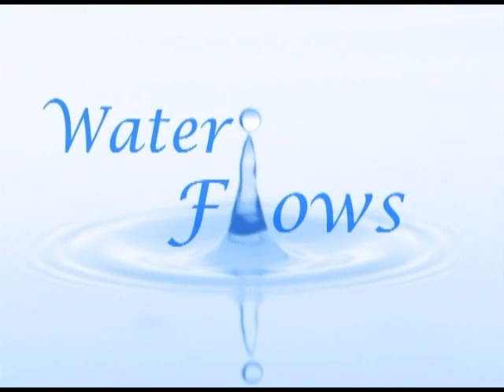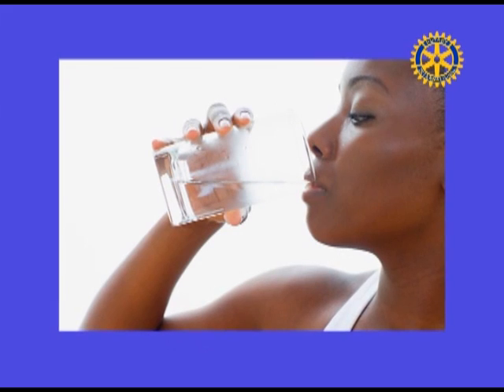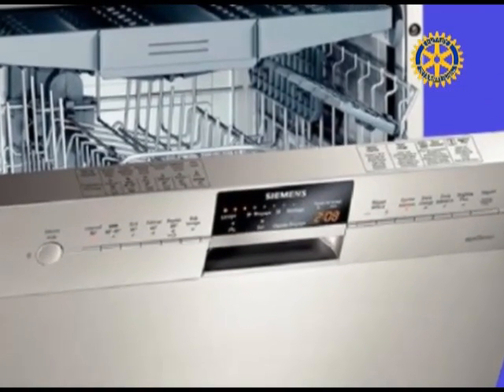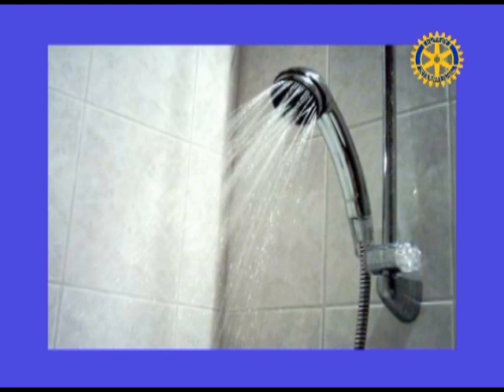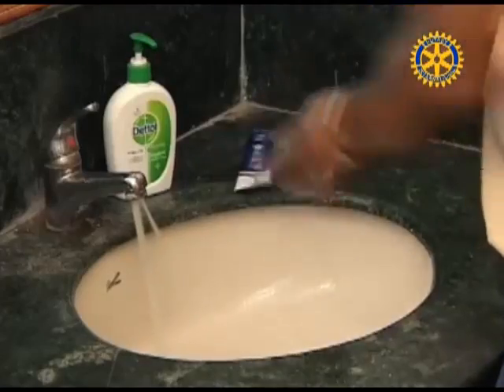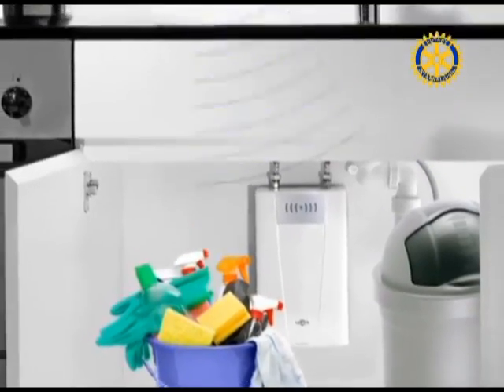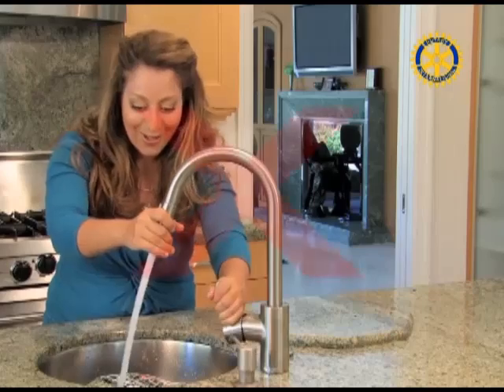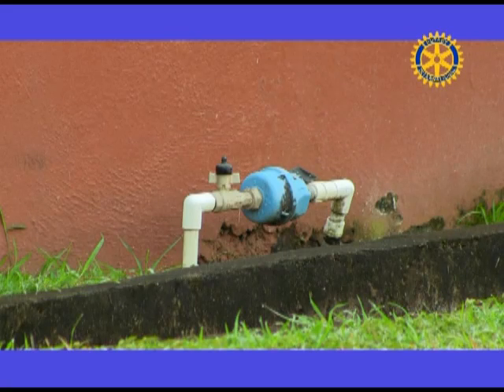Water Flows - How to Conserve Water